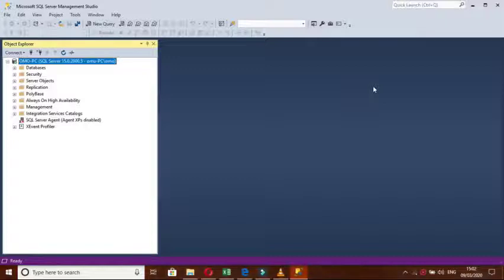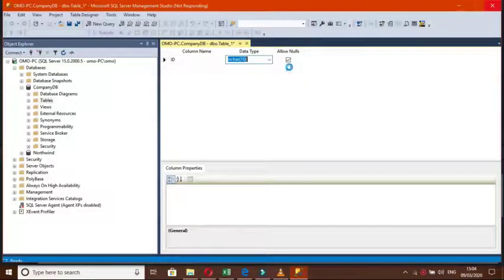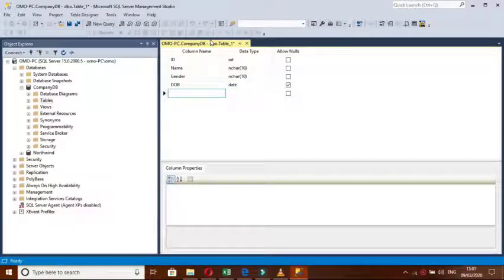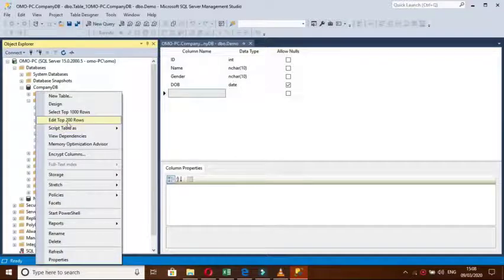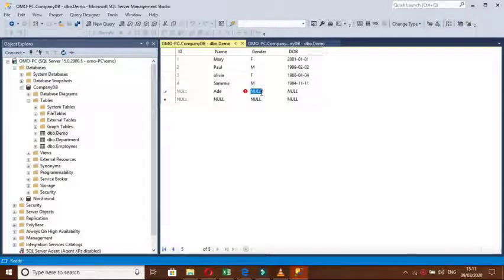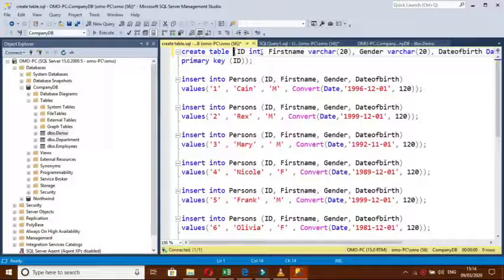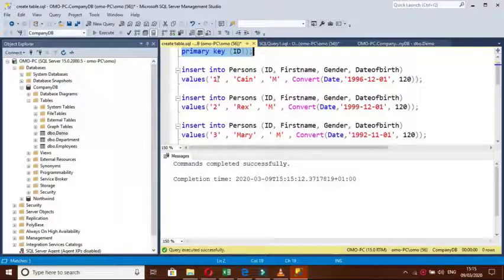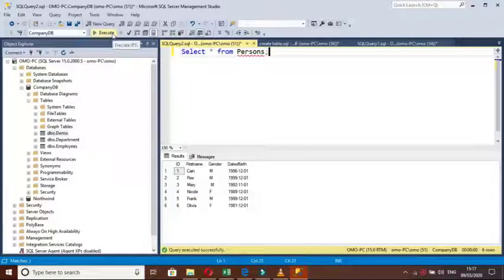SQL How to create a new table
How to create a new table in sql using the ssms without coding.